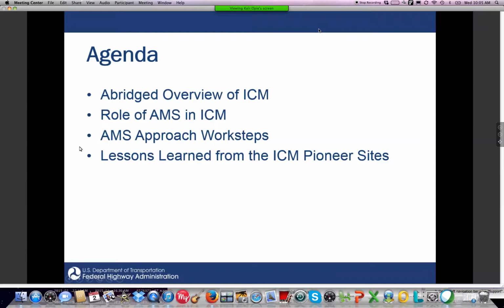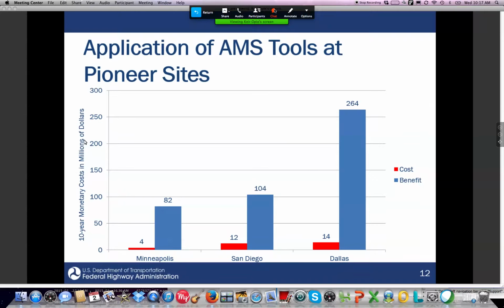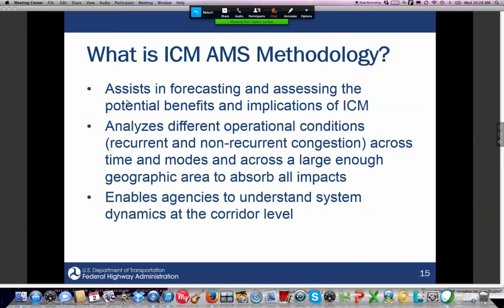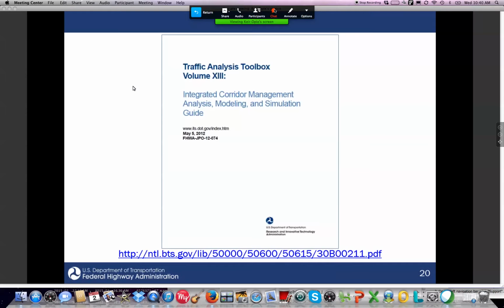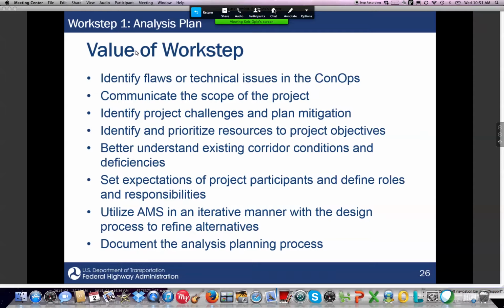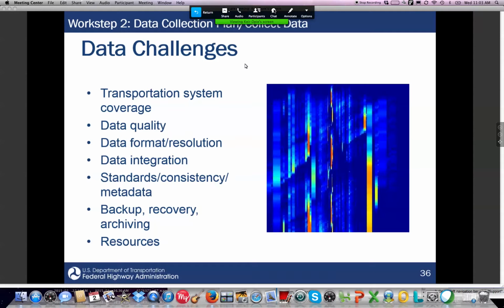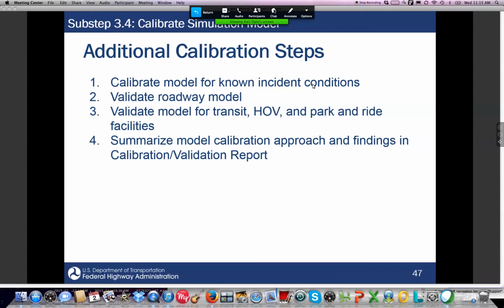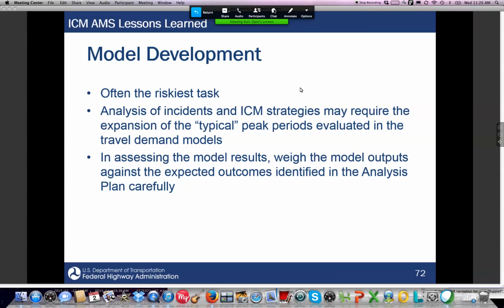ICM Analysis, Modeling, and Simulation (AMS) Primer, Sept. 2, 2015